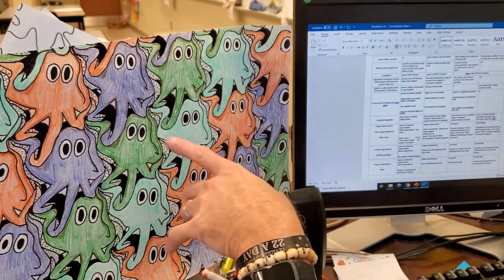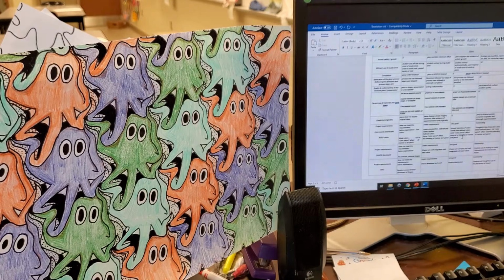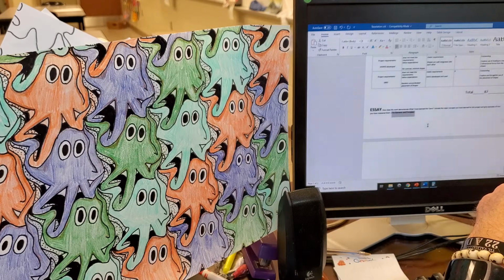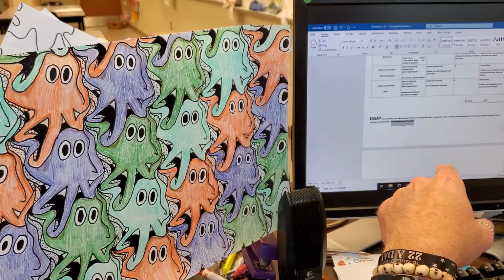Critique sheet instructions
Take the mystery out of self grading a project